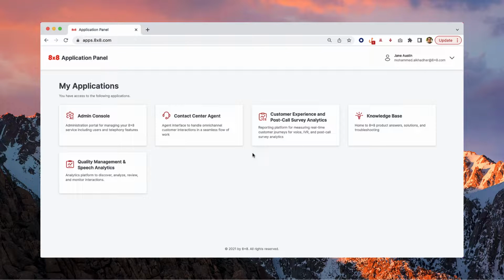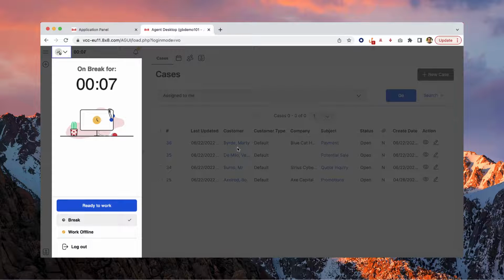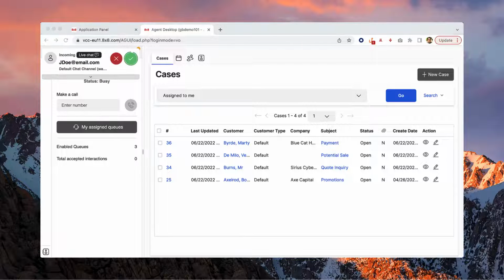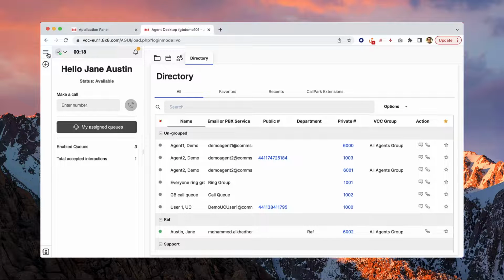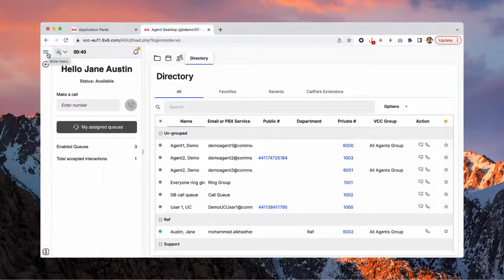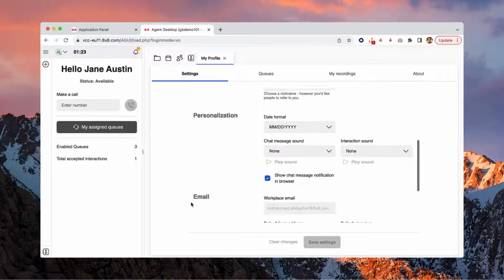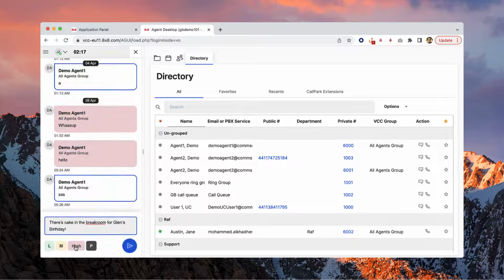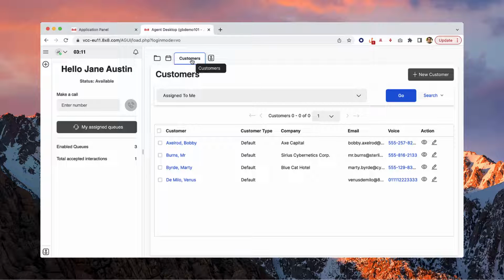How to Navigate Agent Workspace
The Agent Workspace has two sections: the Control Panel and Display Panel. This is where you’ll handle customer transactions, view queue activity, and manage cases.

The Navigation Menu is the drop-down menu at the top left of your Agent Workspace, where you can access your recordings, assigned queues, knowledge base, and other commands.